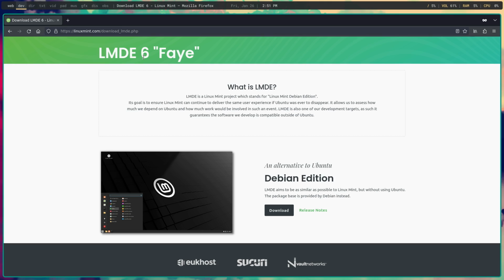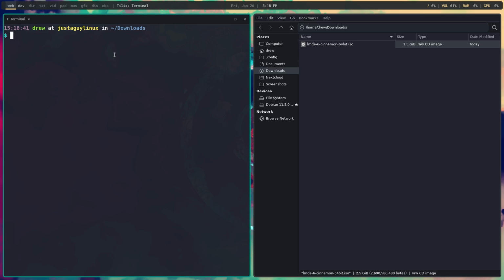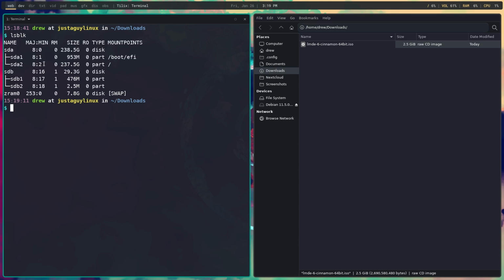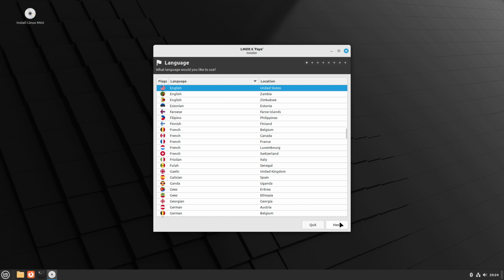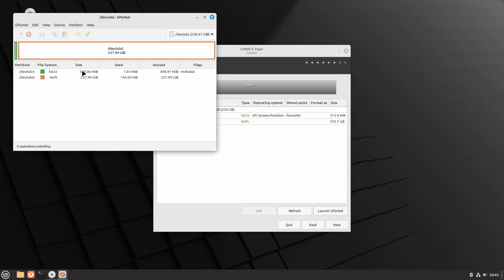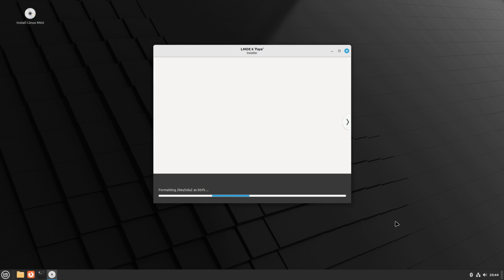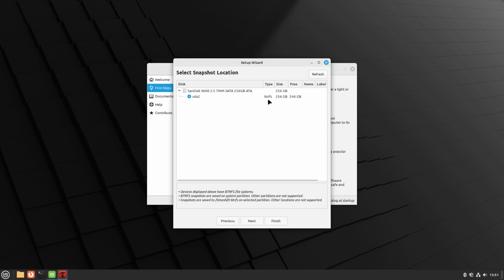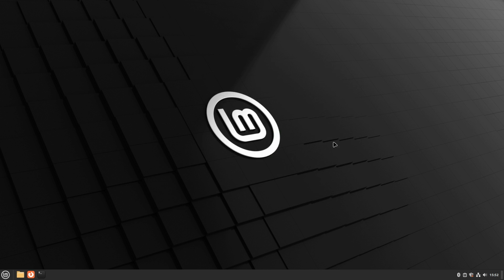Installing Linux Mint Debian Edition with btrfs and timeshift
Installing LMDE6 with btrfs and timeshift.

0:00 - Intro
2:05 - Why Linux Mint?  Why?
3:02 - Installing ISO on USB
3:49 - Installing LMDE6
8:16 - Timeshift